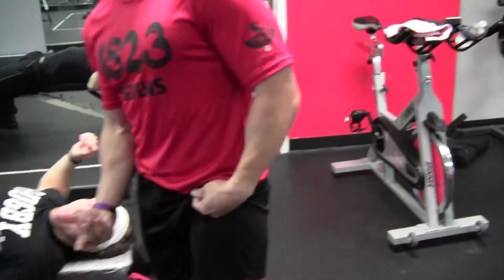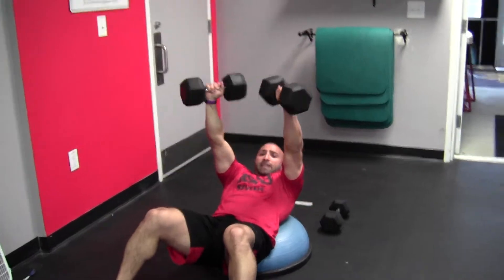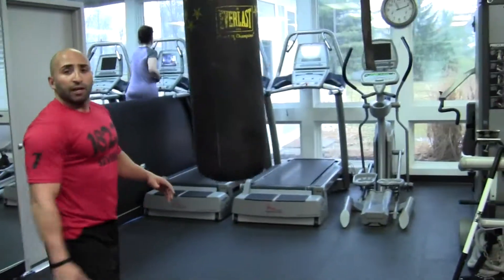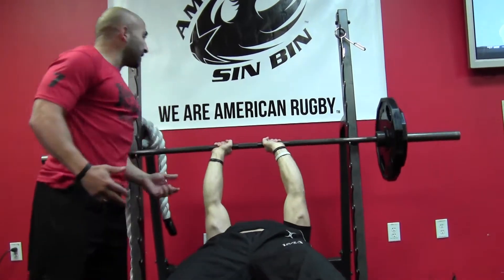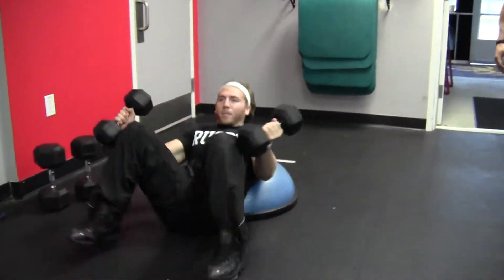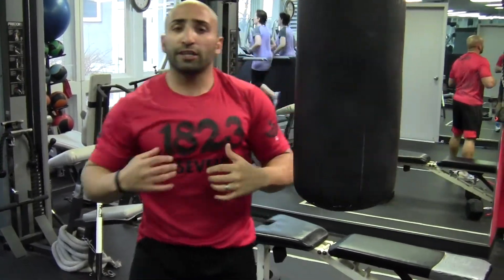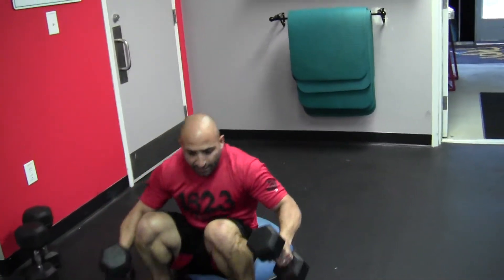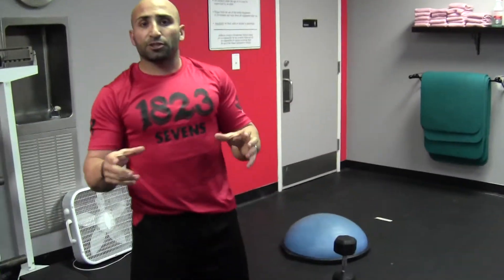1823 Sevenstrainer - Paul Holmes PT - Chest and Impact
Power Chest and Impact Bag Hitting , 1823 Sevenstrainer Paul Holmes and Ryan Cochran